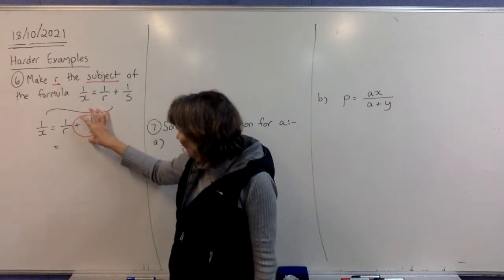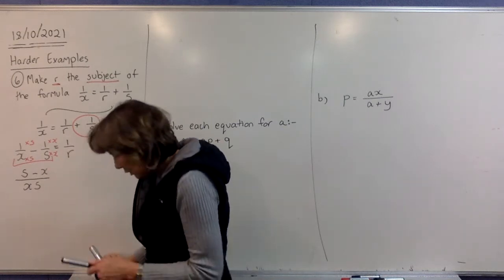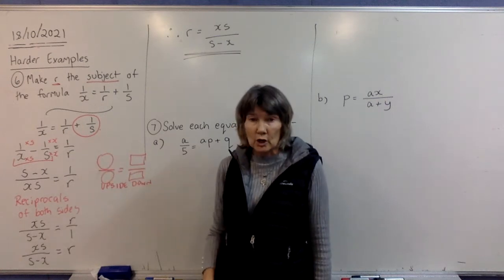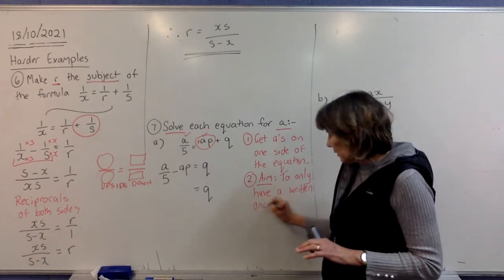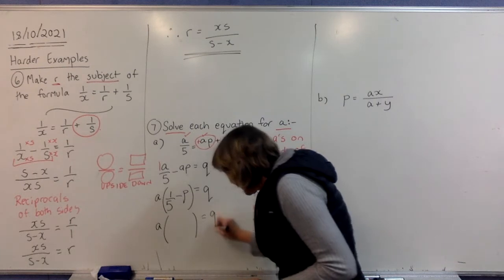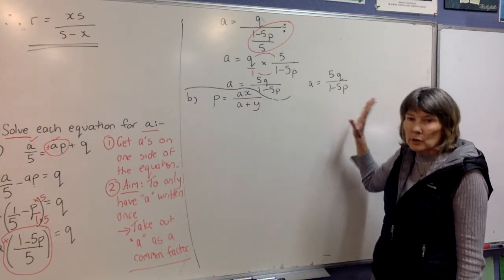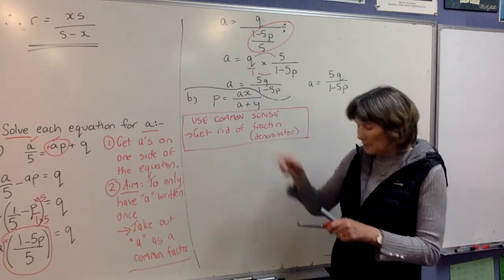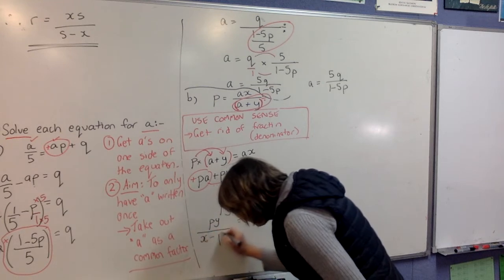Changing the Subject of a Formula - Video 2 (of 2)